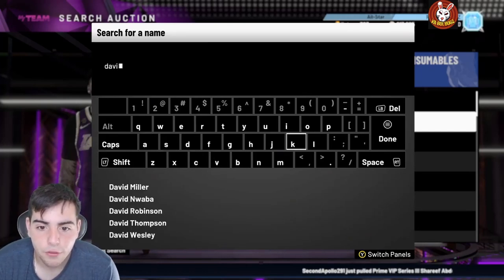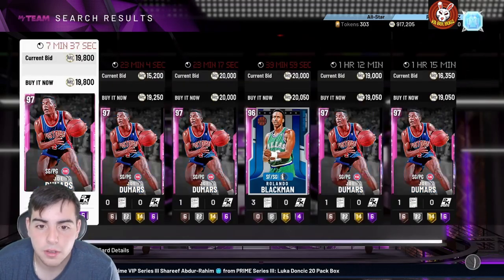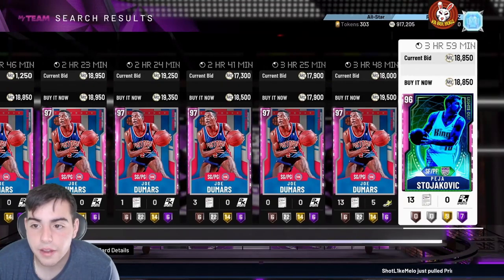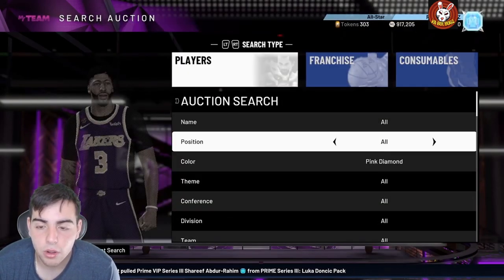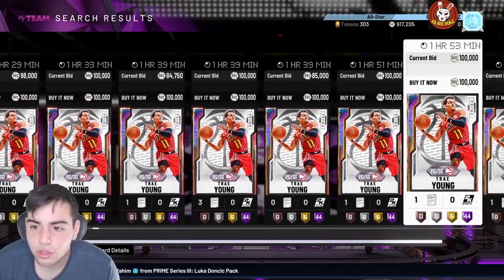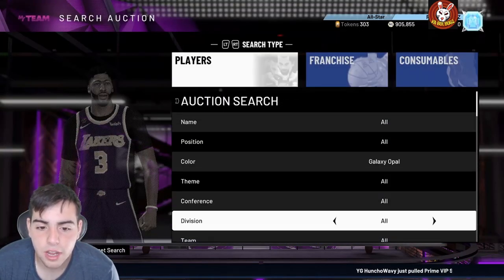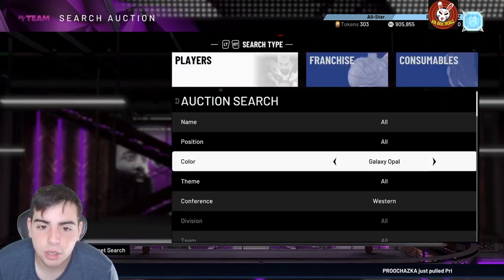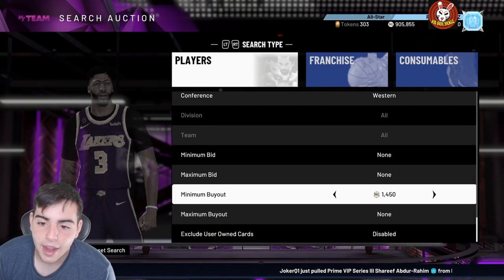ALL SNIPE FILTERS ARE GONE! 2K DESTROYED ALL MT MAKING METHODS! | NBA 2K20 MY TEAM